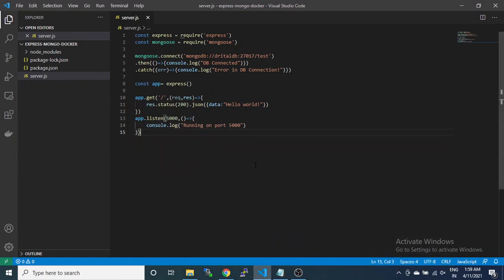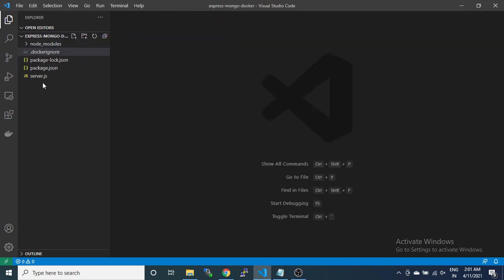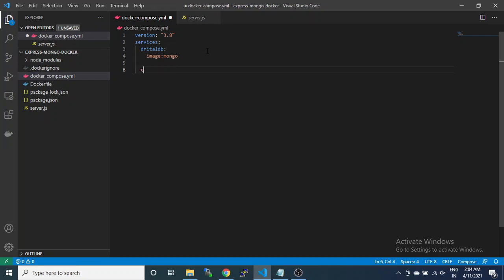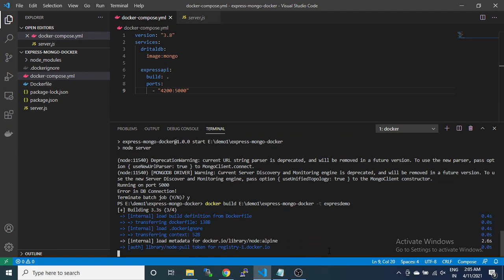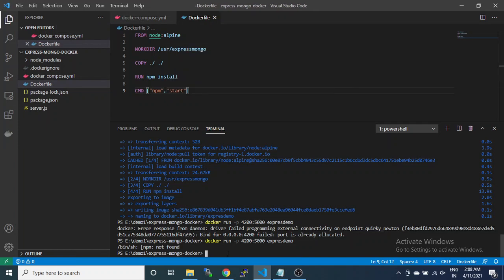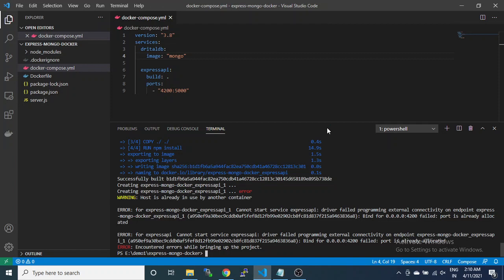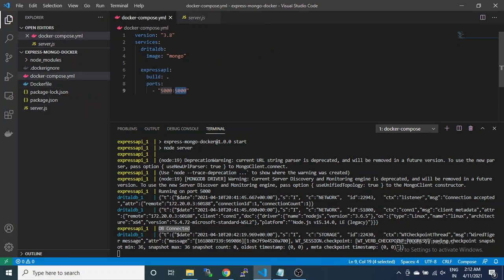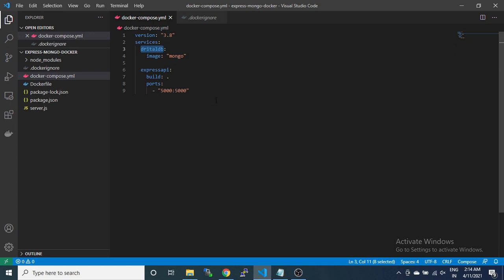Docker compose with Node.js and MongoDB | Docker compose connect to MongoDB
Containerizing a Node.js Application for Development With MongoDB
Develop NodeJS REST API with MongoDB using Docker,
docker compose mongodb,
docker compose connect to mongodb,
connect mongodb with node js docker,
how to install node js in docker container,
docker mongodb,
deploy node js in docker,
Docker compose with Node.js and MongoDB,
How to use Docker and Docker Compose with NodeJS,
Dockerize a Node.js app connected to MongoDb,
docker-compose angular nodejs,
docker mongodb,
Docker Compose - NodeJS with MongoDB